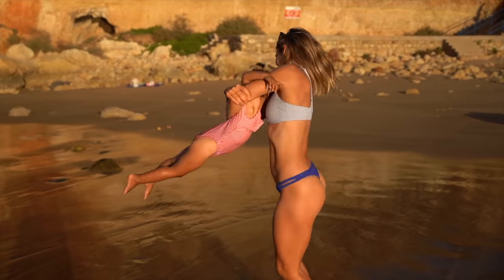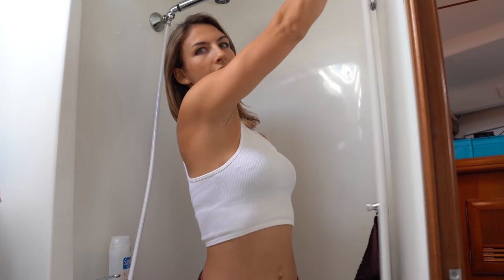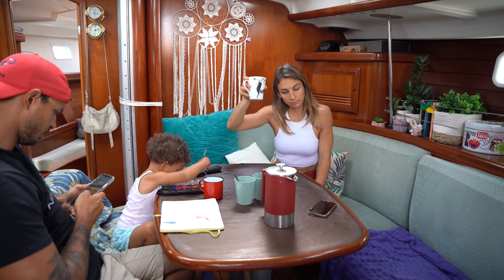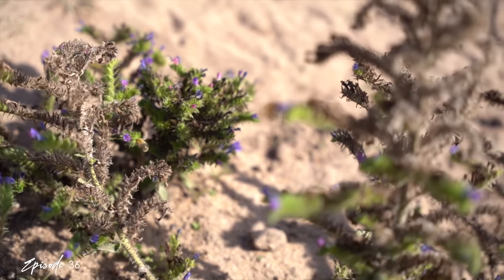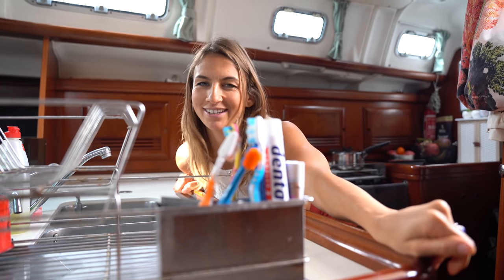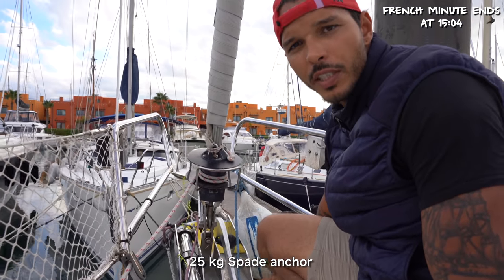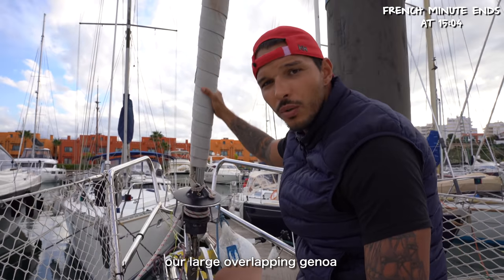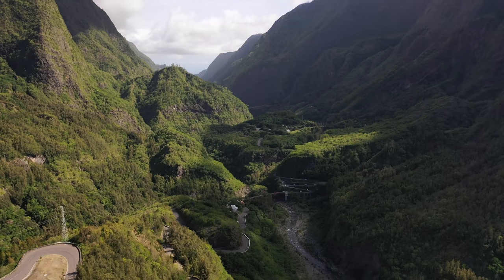BOAT TOUR :BENETEAU Oceanis Clipper 473 [EP48]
Nouvelle Chaine en Français : @danietmarv

▼ PARTNER ▼
LITHIUM BATTERIES (NC21: -10%) (Transporter Energy)
SHIPCHANDLER (NOMAD10: -10%) (STE Europe)